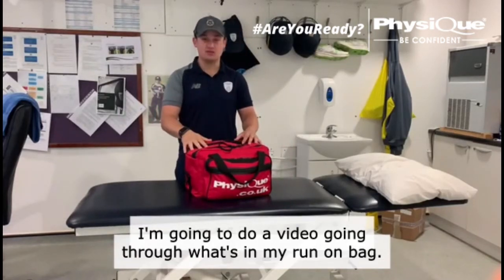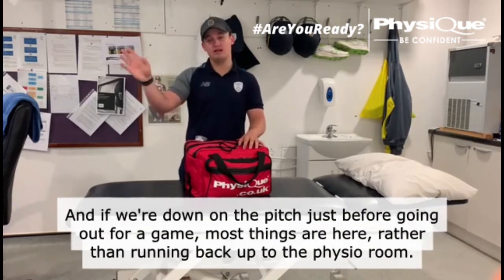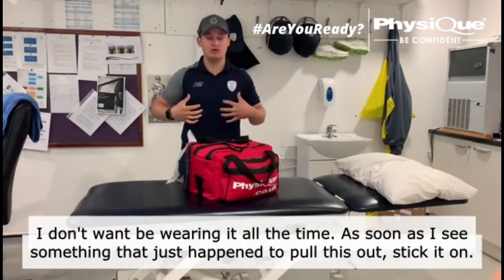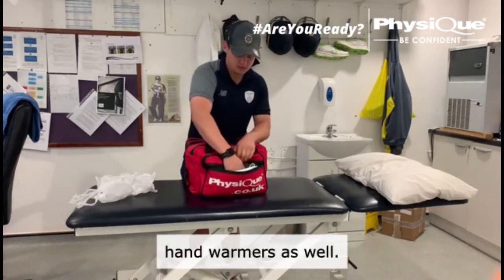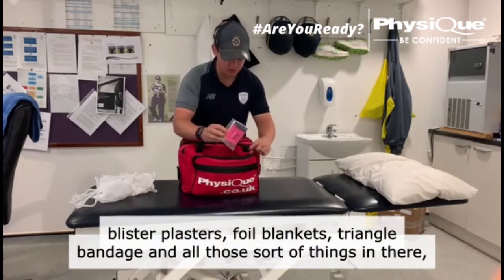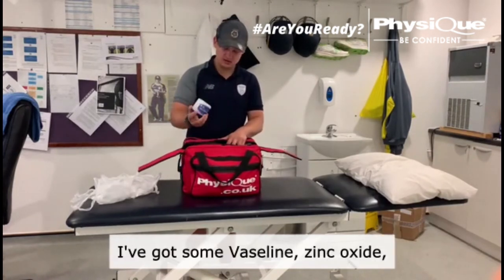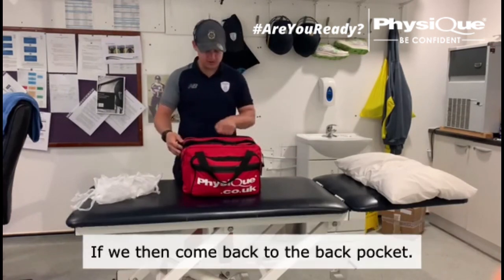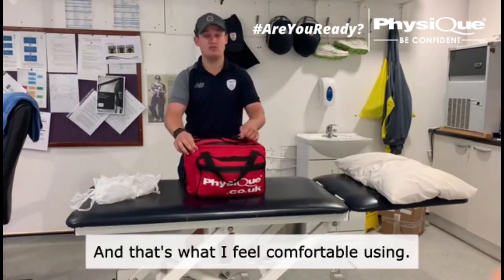What's In My Bag: Physiotherapist for Hampshire Cricket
The cricket season may be coming to an end, but it’s never too early to start thinking about your club’s first aid kit needs.

So we asked Ethan Holmes, Physiotherapist for Hampshire Cricket, to take us through his pitch side first aid kit.

It’s full of ideas that could help you with your own club’s first aid kit.